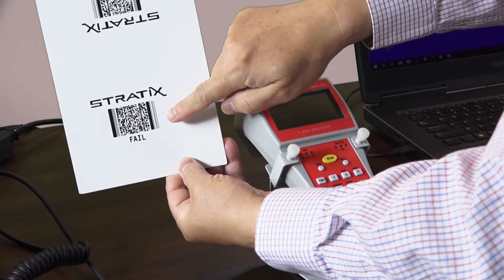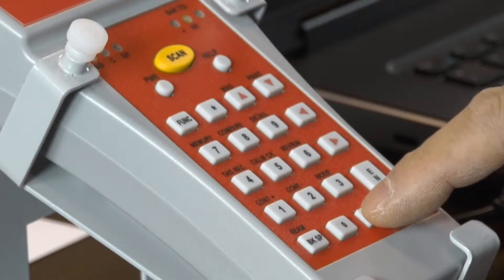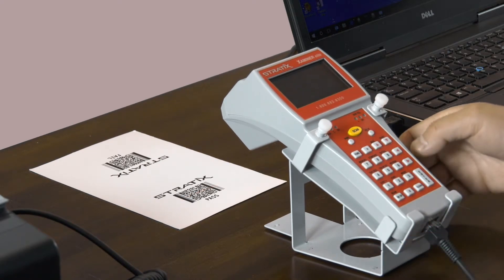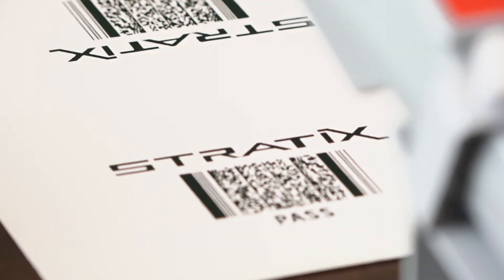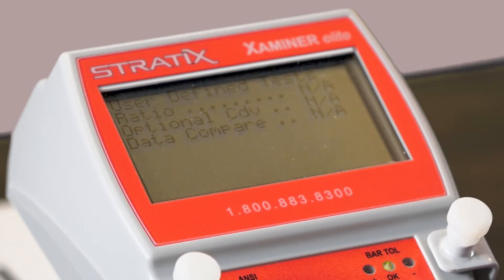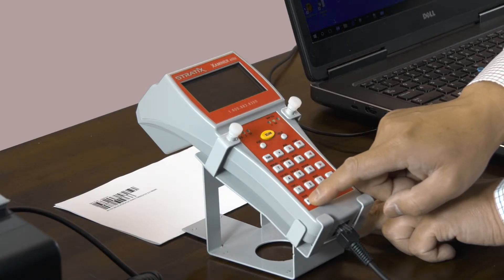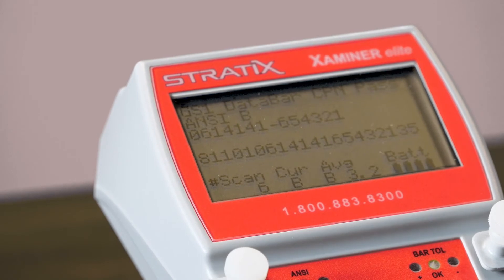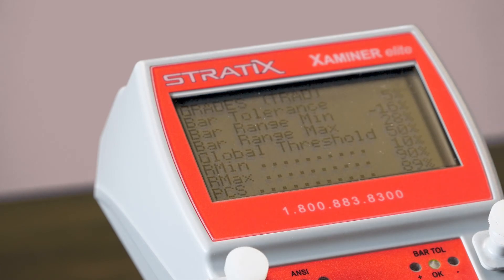Chapter 4: PDF-417 & GS1 Databar Coupon Testing